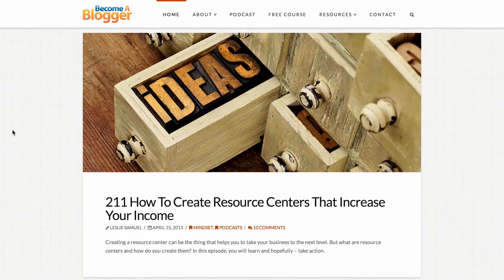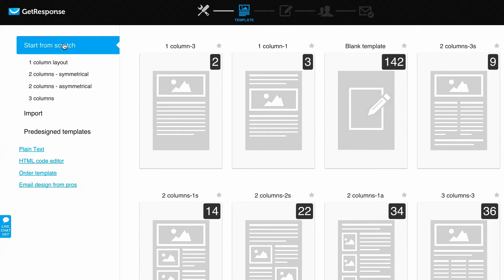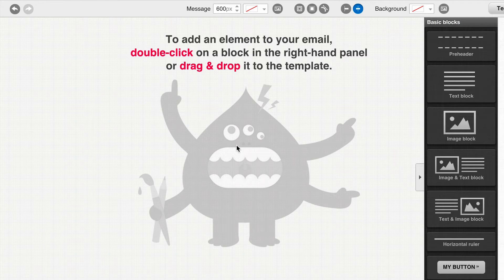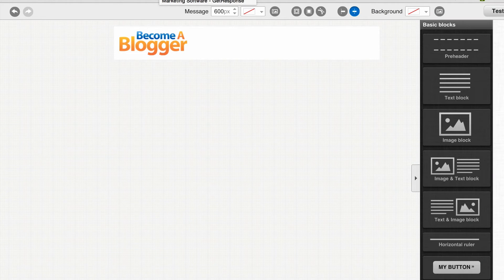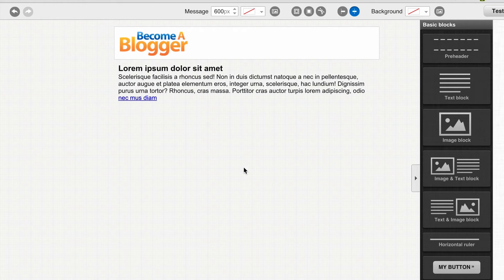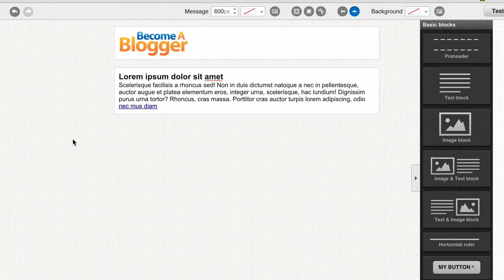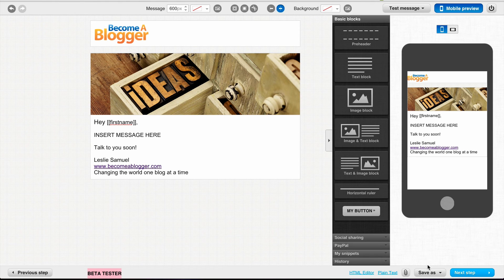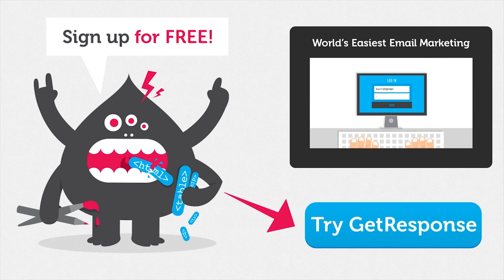How to create a custom template to match your blog | Email Marketing 101 for Bloggers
Email Marketing 101 for Bloggers with Leslie Samuel - How to use the GetResponse WordPress plugin to get more leads.
The mini-course includes five how-to video tutorials from Leslie, along with examples and fresh ideas for quick implementation.

World's Easiest Email Marketing
▶ Responsive Design
▶ Automation
▶ Autoresponders
▶ Landing Pages
▶ Webinars

Hungry for more? Watch our best series!